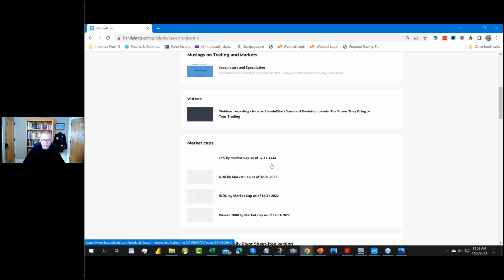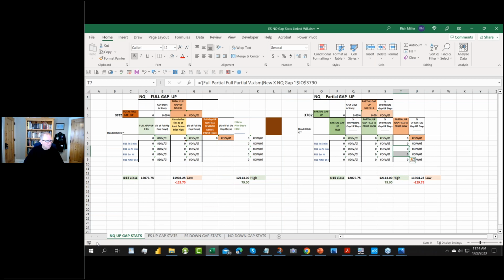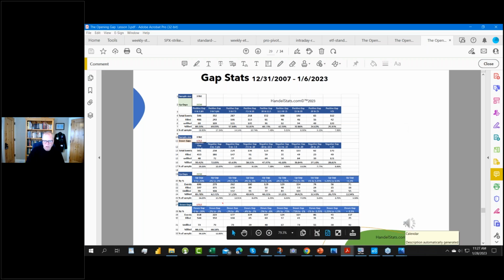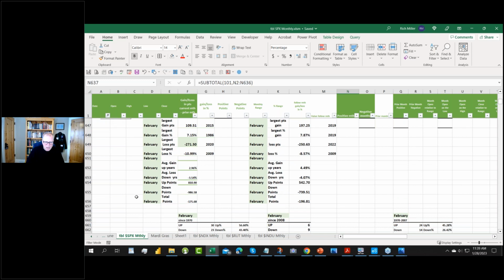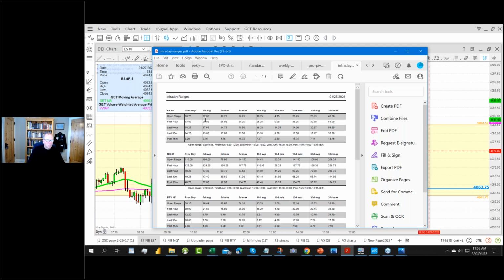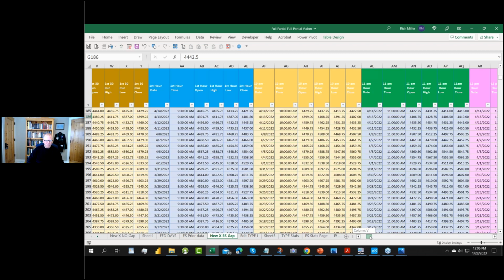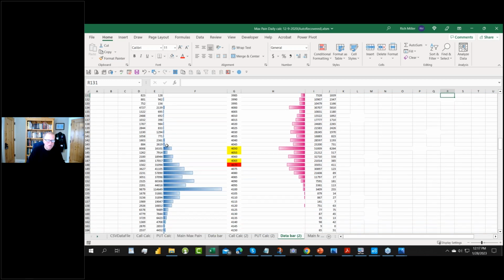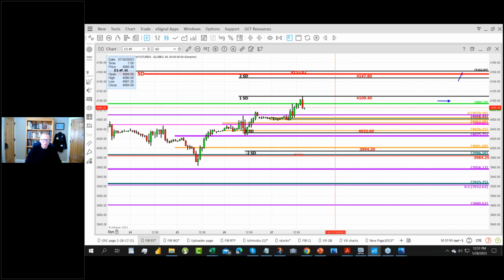HandelStats 1440 Charts, Standard Deviations and the newest Opening Gap Study